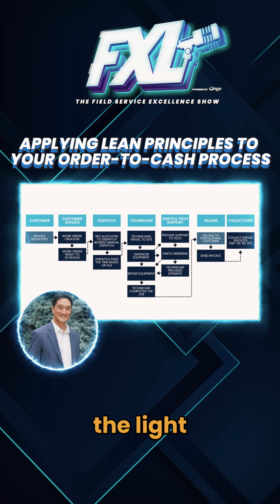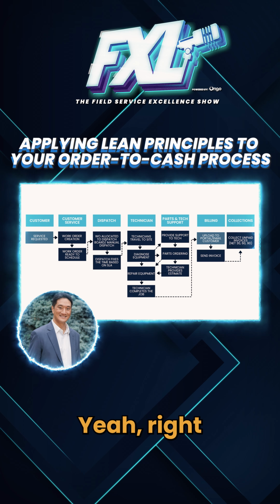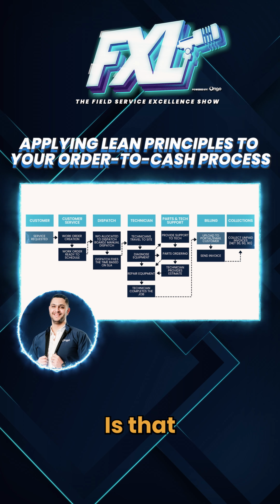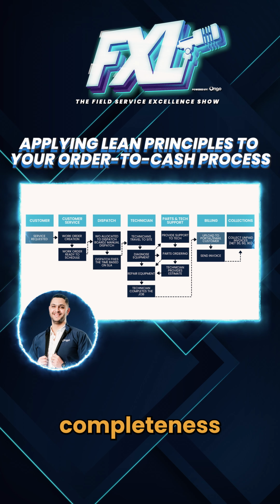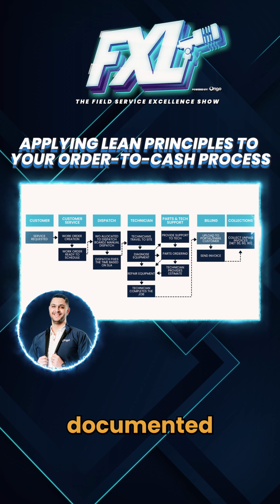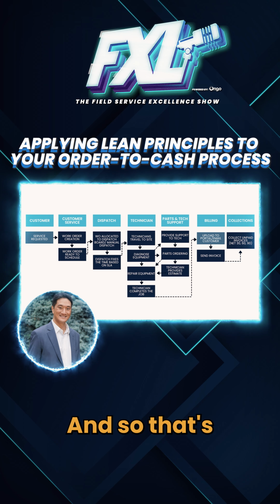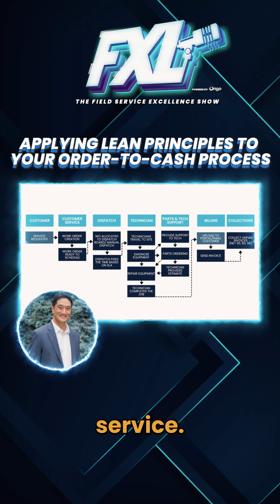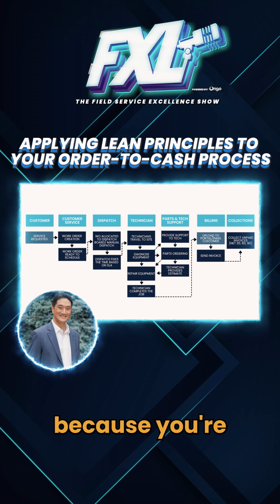Applying Lean Principles To Your Order-to-cash Process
If your Value Stream looks at the steps in your process that give your clients value, Flow looks at how you ensure these steps flow uninterrupted.

See this in action in this short!